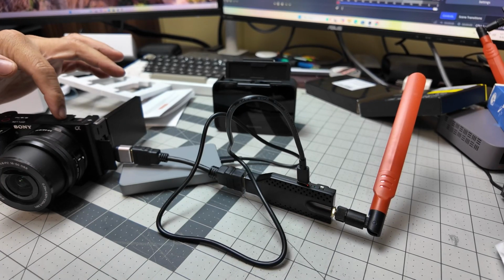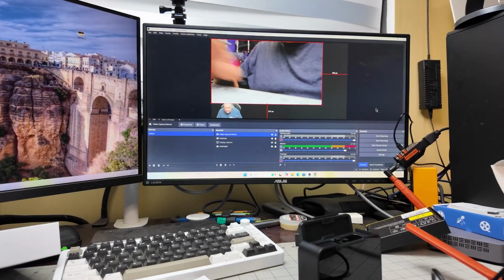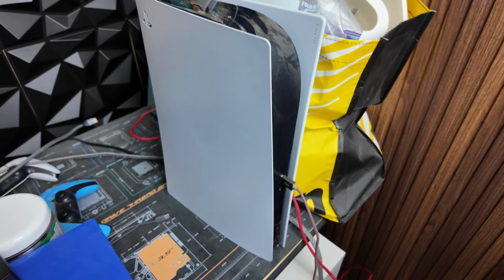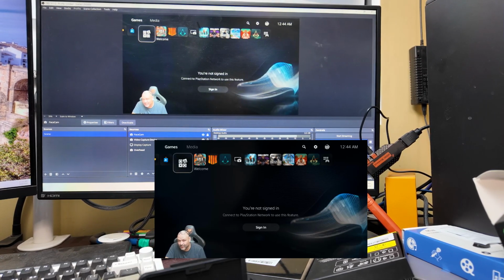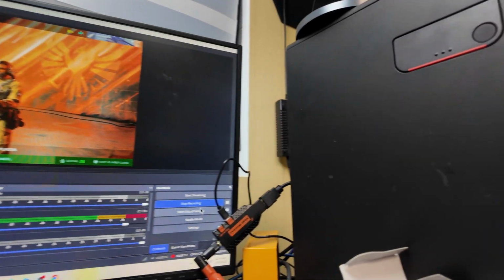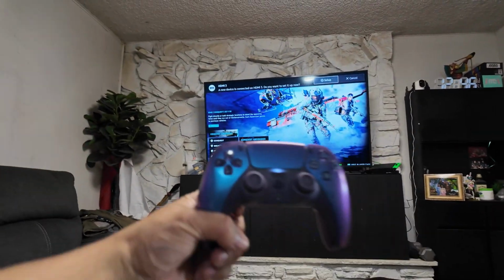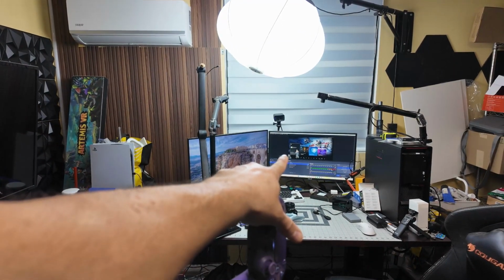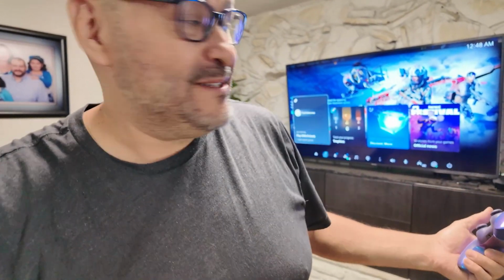Wireless Display HDMI On Two Locations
Wireless HDMI Transmitter and 2 Receivers, 4K Decode 1080P Full HD Output, 350FT/100M Long Range, 5.8G Extender Plug & Play Low Lag for Streaming Video/Audio Multiple TV/Monitor/Projector/DJs